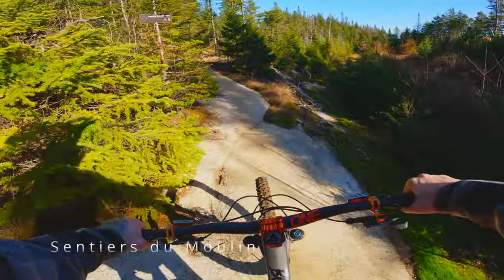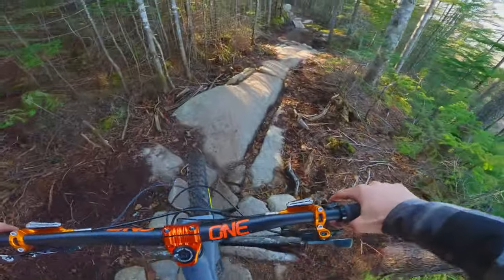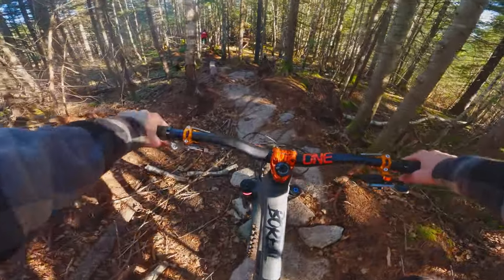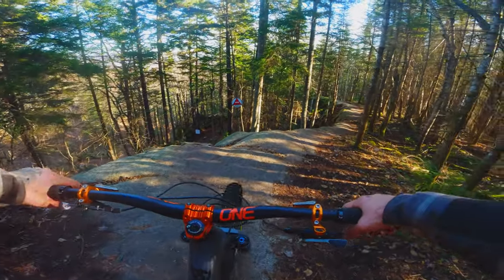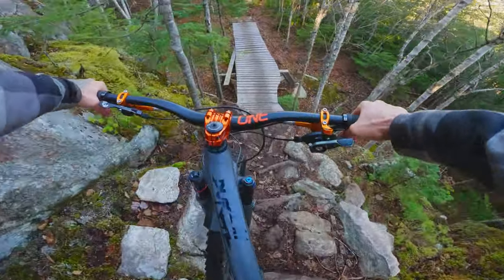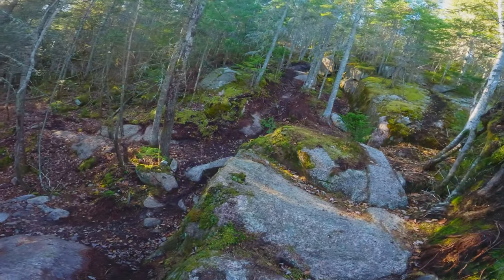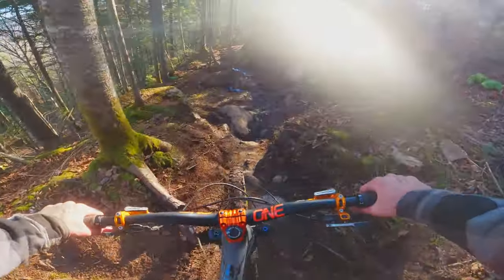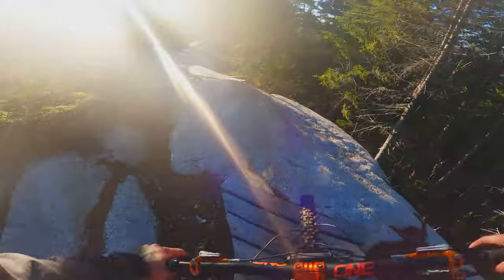Riding some of the most gnarly trails in Quebec City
*Visionnez en 1440p ou 4K pour avoir la plus belle qualité possible*
Trouvez cette trail ou ce réseau sur Trailforks / Find this trail or network on Trailforks:

My bikes:
-Evil Insurgent MX 2021

0:00 Intro
1:30 Haute-Maelstrom
5:52 Le Bouc
8:18 Granitosaur
14:18 Magneto
23:12 Velociraptor
27:47 Crete du Lynx